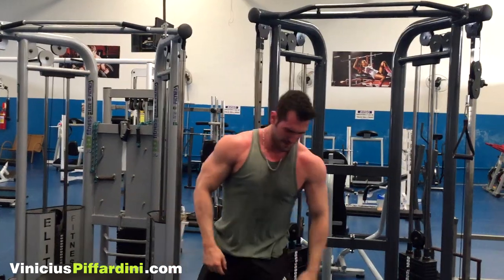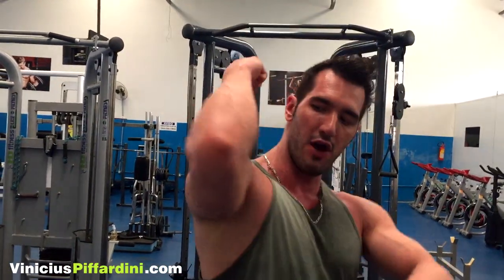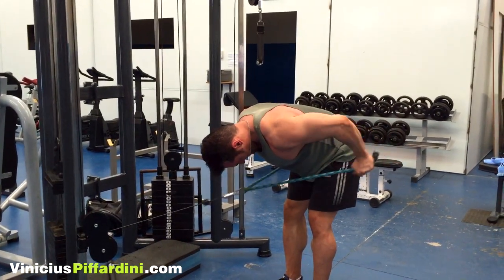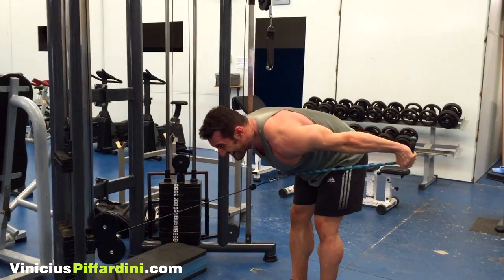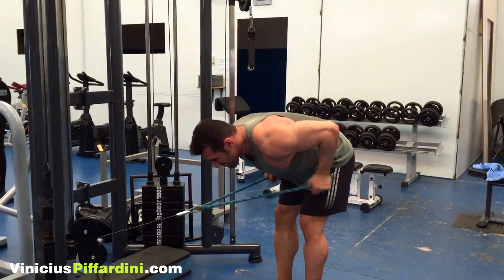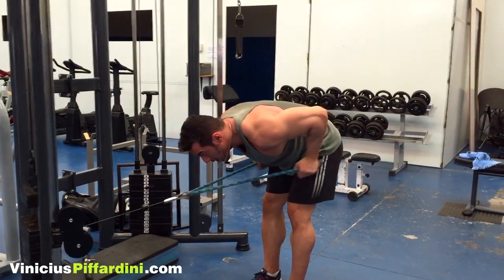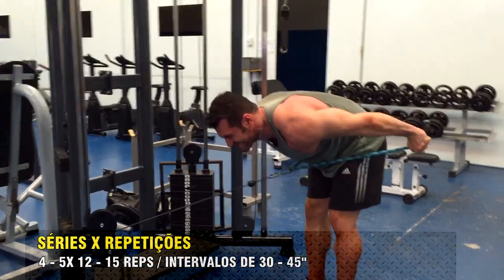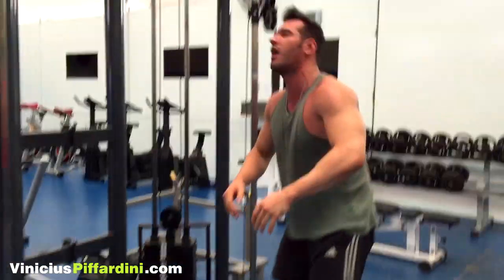2 Exercícios "HARD" para TRÍCEPS BRAQUIAL com a corda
Dois exercícios "HARD" para tríceps utilizando uma corda comprida:

➡ Extensão dos Cotovelos sobre a cabeça
e
➡ Tríceps Kickback

À não ser que você queira arrebentar seus cotovelos, use cargas adequadas.
A realização de picos de contração e drop-sets nestes exercícios podem cair bem também.
Basta ser criativo e consciente dos seus limites.